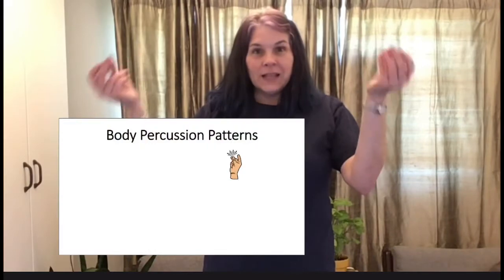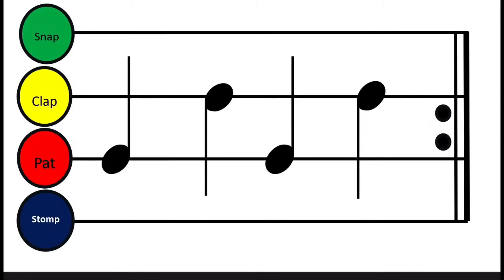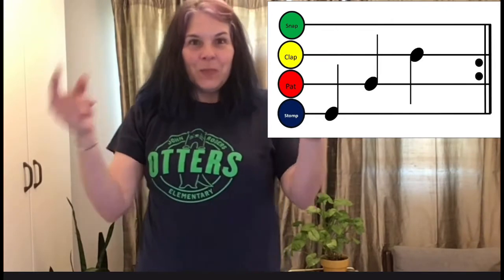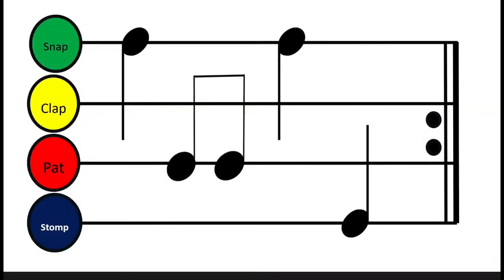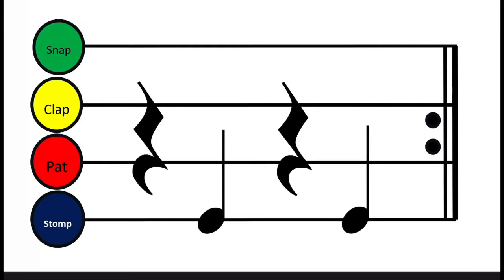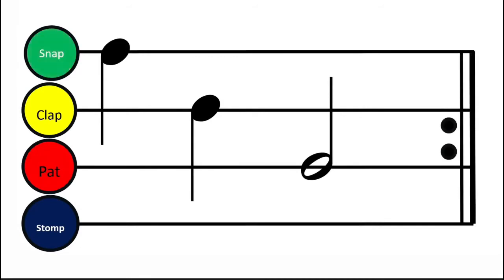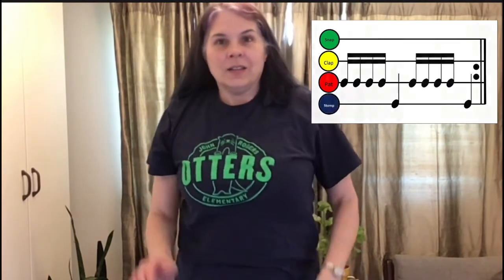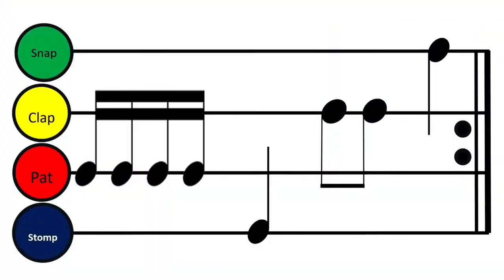3-5 Body Percussion Rhythms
A short video about how to read and move to rhythms written on a body percussion staff.  For third, fourth, and fifth grades.  Uses quarter note, half note, and sixteenth note rhythms. (Called “ta,” “ta-di,” and “takadimi.”).   Includes independent practice at the end.